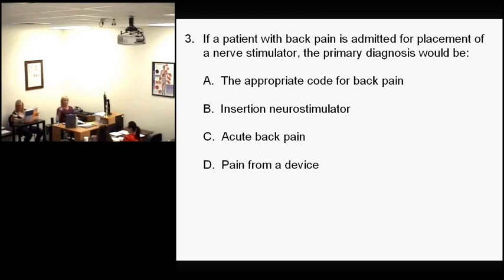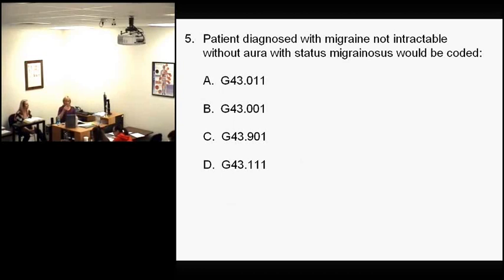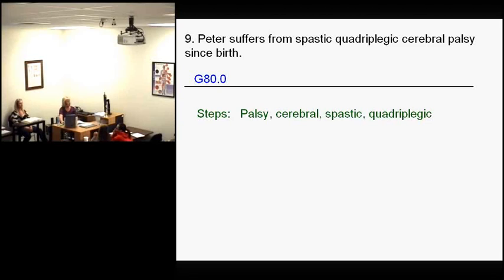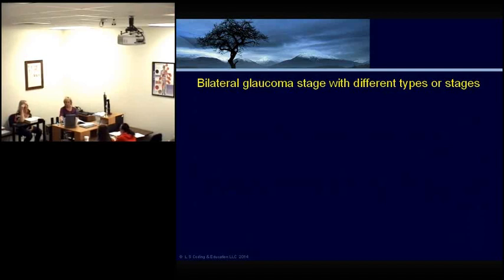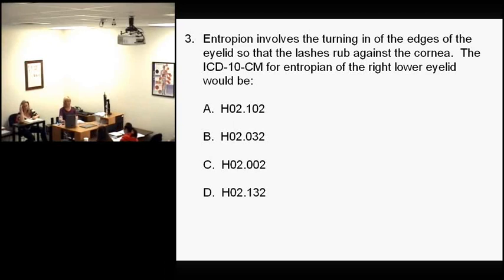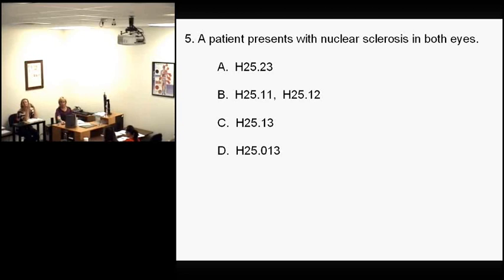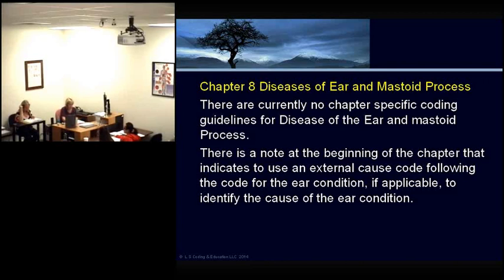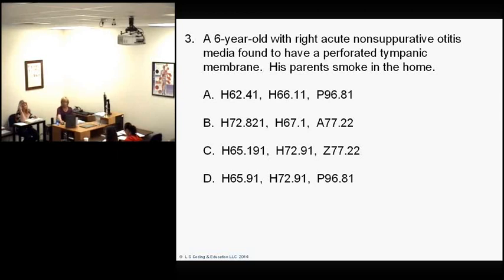Learn ICD 10 CM Prepare for the AAPC Proficiency Exam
AAPC ICD-10-CM Proficiency Test Preparation Course.  Presented by Lynn Schoeler, CPC, COC, CPC-I.    Lynn is an AAPC Licensed Instructor.   Our website is